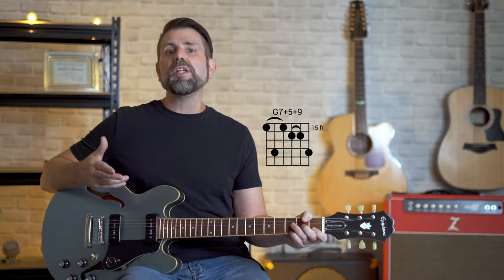5 Easy Beatles Riffs for Guitar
Here are 5 easy, but awesome, Beatles guitar riffs PERFORMED and then played through SLOWLY with on screen tabs.  What better way to add 5 new classic Beatles guitar riffs to your repertoire?  If you're a beginner, you will be able to play through these riffs today.  If you're a more experienced player, it's always good to have a few Beatles riffs in your back pocket!
Too often we lose sight or have forgotten about the joy of learning a new guitar riff.  Take a few minutes for yourself, and get these tunes under your fingers.  I promise you, it will be time well spent.  Everything on the channel is 100% free.

If you're new to the channel, I'd really appreciate it if you could take a moment and subscribe (don't forget to ring the bell to get notified when I upload new videos) and like the video.

Vangoa 12- String Guitar Giveaway Contest   (September 2021  Contest runs from 9/010/21 - 10/15/21)
I'm giving away another COMPLETE VANGOA 12-STRING PACKAGE THIS MONTH.  TO ENTER:
1. I will pick my top 5 and draw the winner randomly.
3. Make sure that all bell notifications are turned on (i.e. you're notified of all uploads)

Black Matte

Ernie Ball String Winder

Bridge Pins

Martin Acoustic Strings

Music Nomad Cradle and Mat